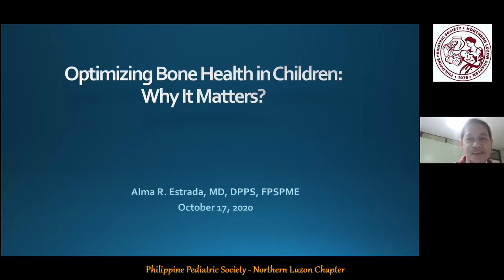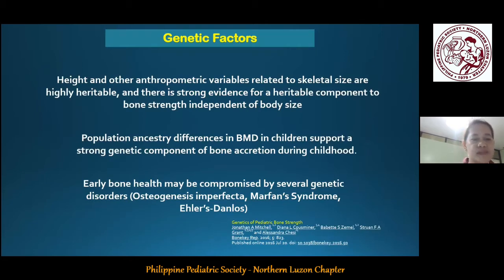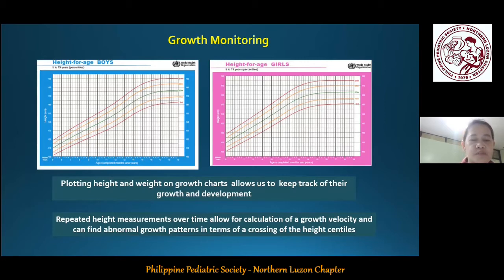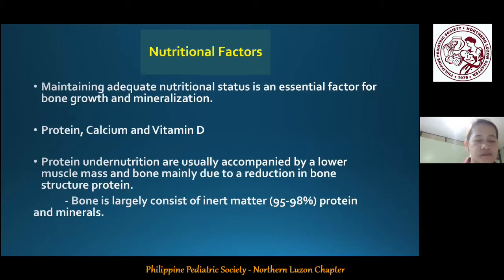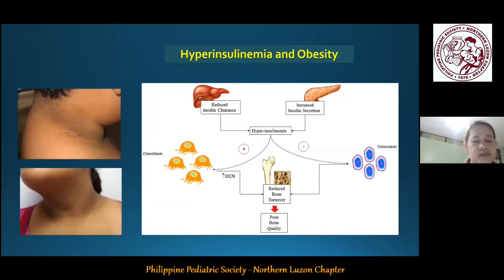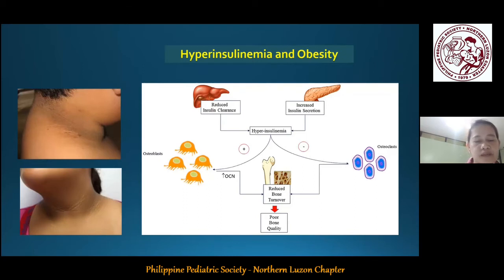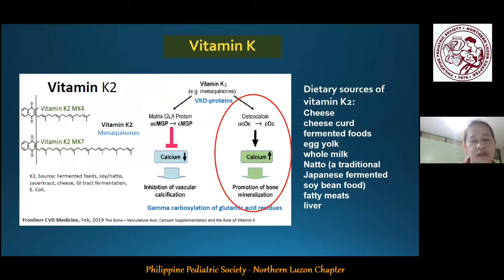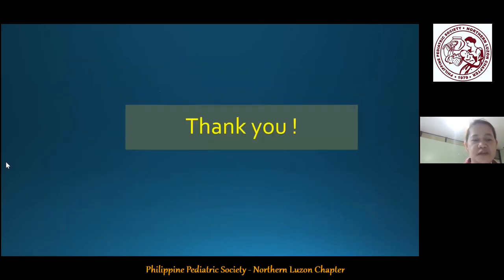Optimizing Bone Health in Children, Why it Matters Dr Alma Estrada